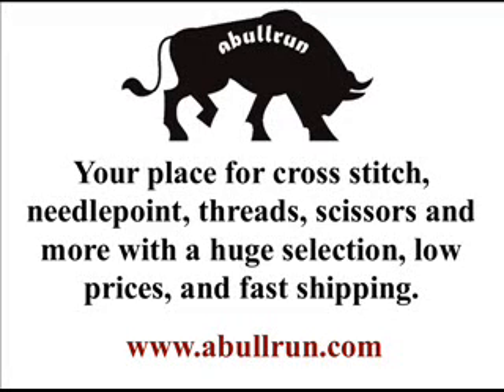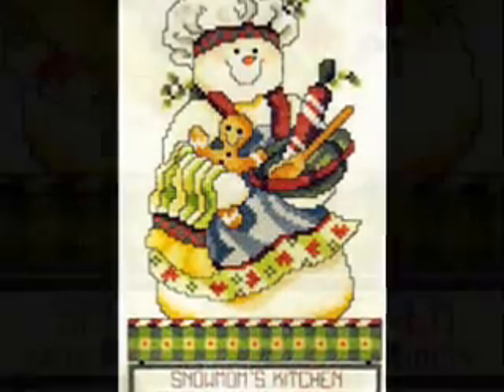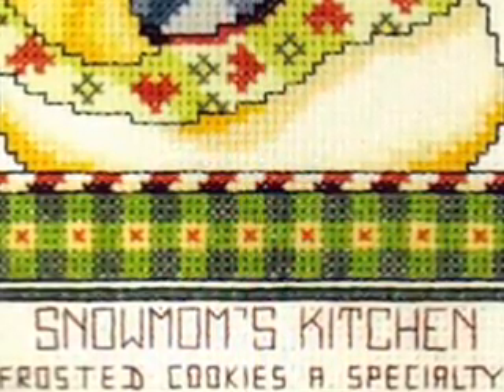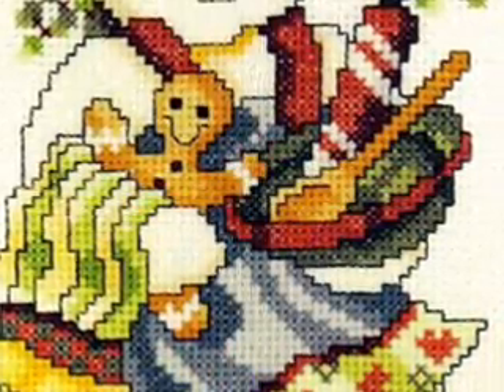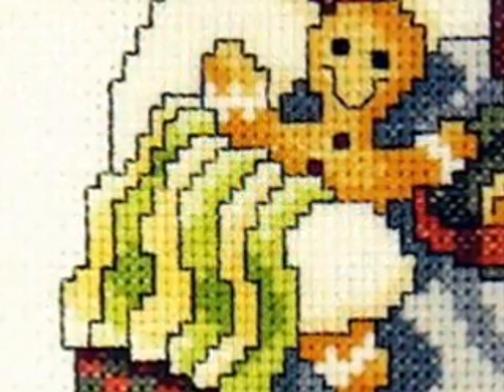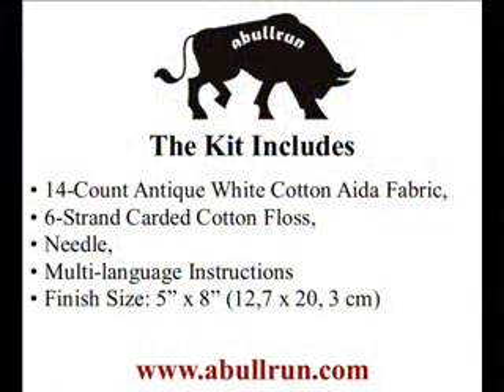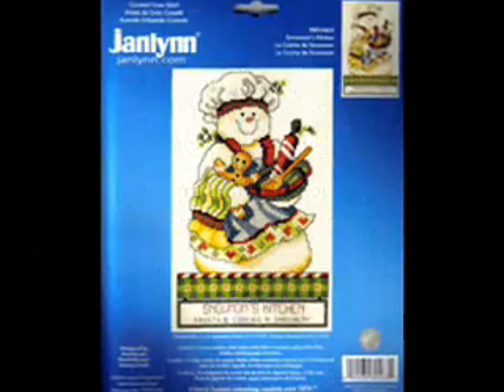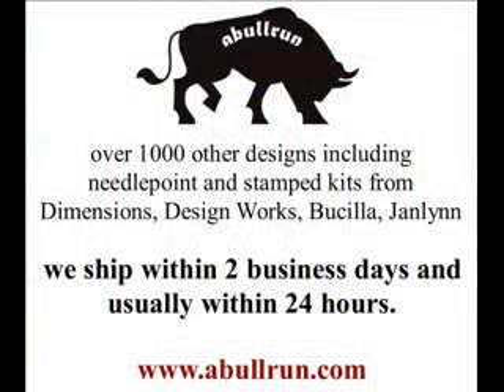Cross Stitch Kit Snowmom's Kitchen is at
The Cross Stitch Kit Snowmom's Kitchen is available for purchase The kit includes 14-count antique white cotton Aida fabric, 6-strand carded cotton floss, needle and multi-language instructions with a design size of 5" x 8"